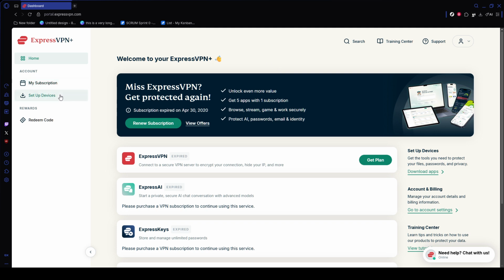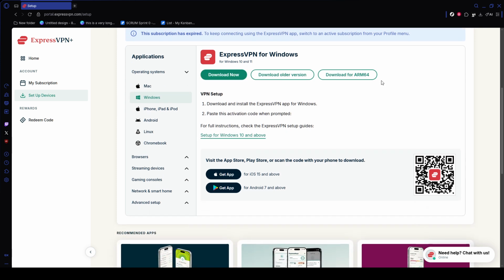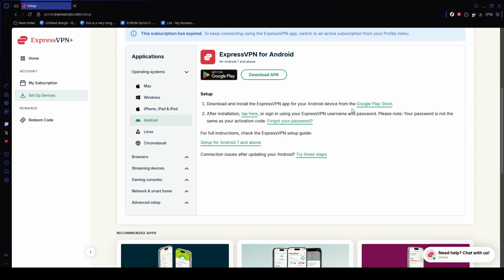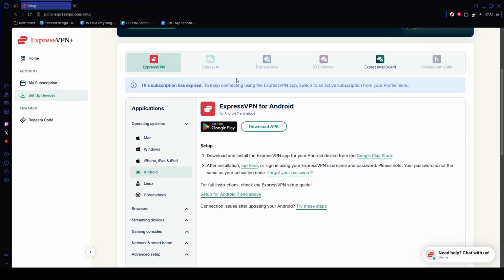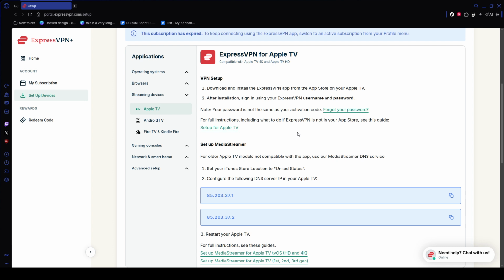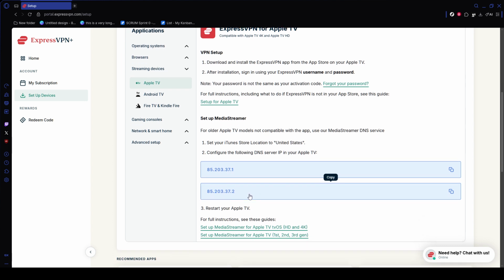How To Add Express VPN To Deco [Step By Step Guide]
In today's video we cover How To Add Express VPN To Deco [Step By Step Guide]